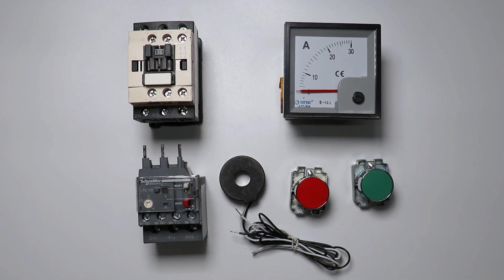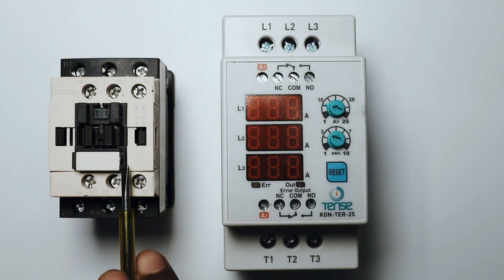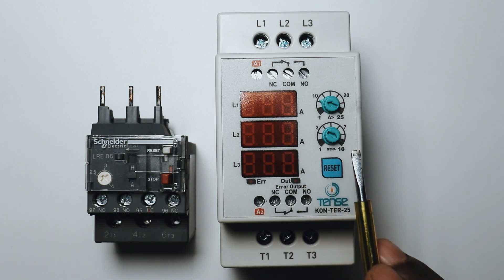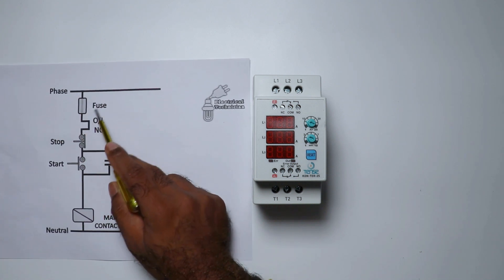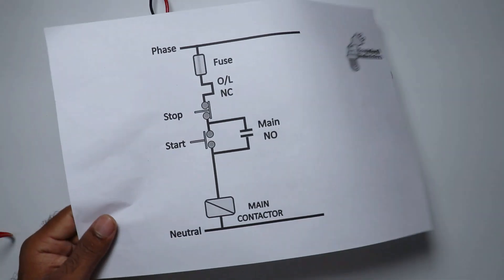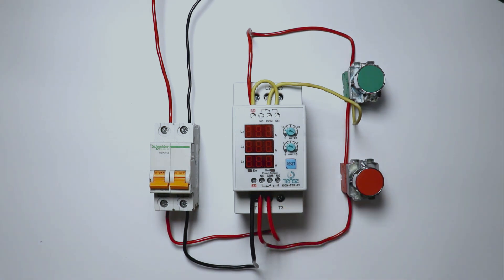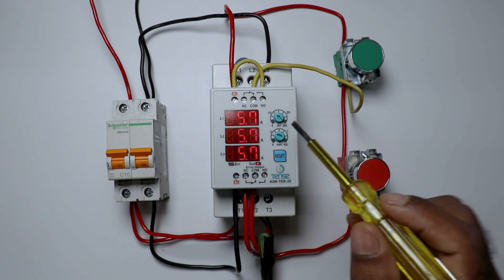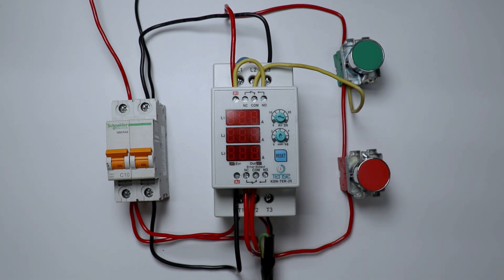Three Phase DOL Starter by using Digital Contactor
DOL Starter Connection
     In this video, we will learn how to Use a digital Contactor to make a DOL Starter

how to design direct online starter,dol starter control wiring, direct online starter control and power connection,direct online motor starter with thermal overload relay control circuit
direct online starter
dol starter connection
dol starter
dol starter control wiring, direct online starter control and power connection
direct online motor starter with thermal overload relay control circuit
how to design direct online starter